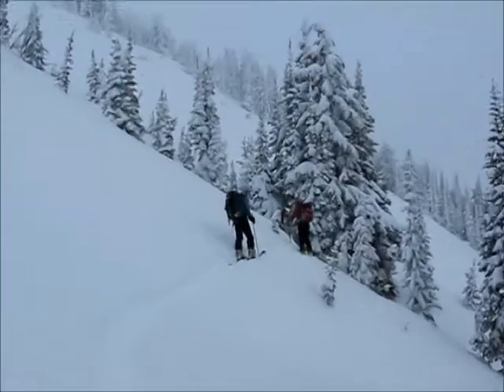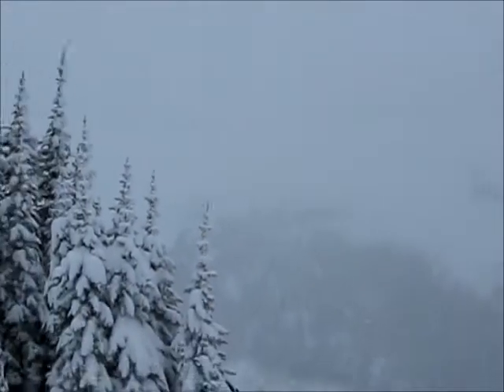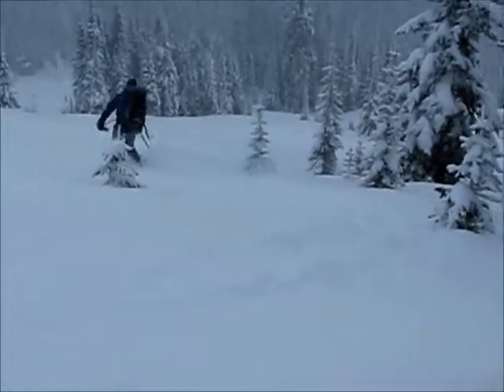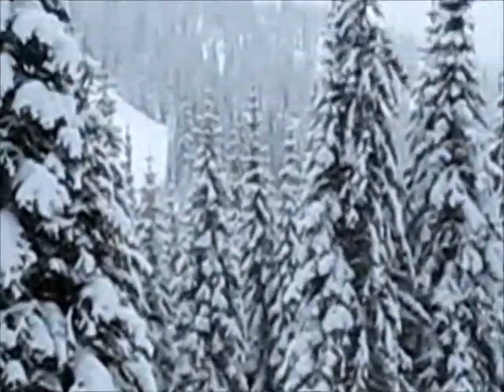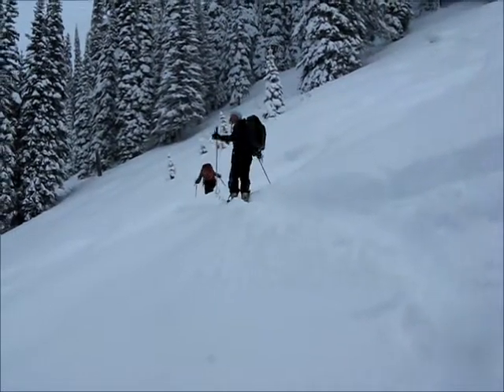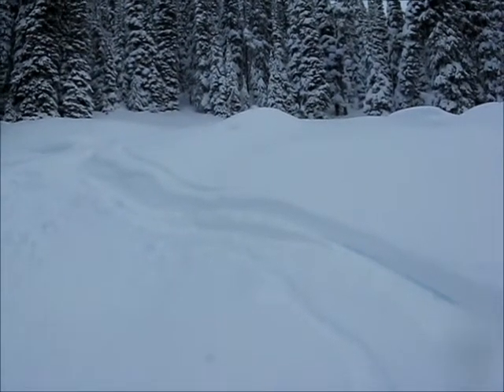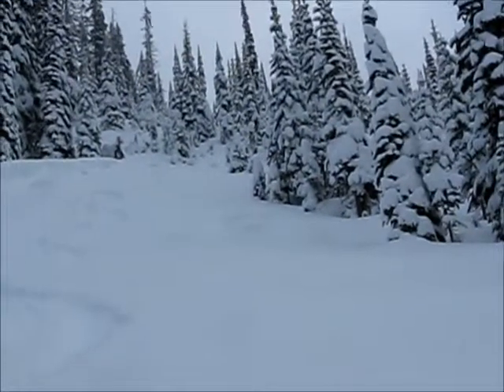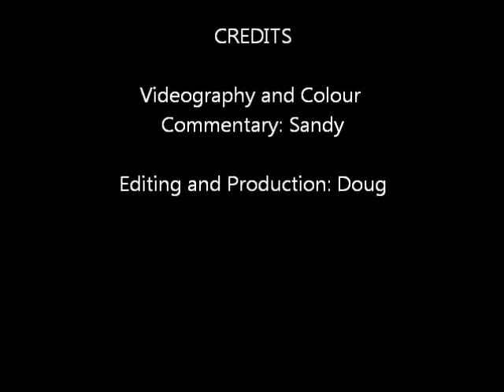Team Dynafit Crankin'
Four skiers on Dynafit bindings (we're not sponsored, but that would be great) ski tour whilst being verbally accosted by Sandy the Colour Commentator.